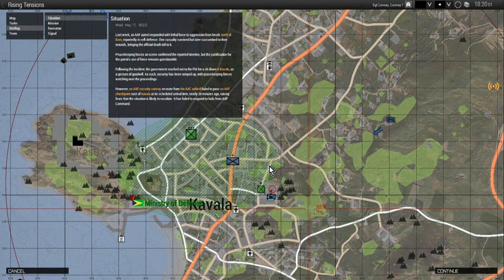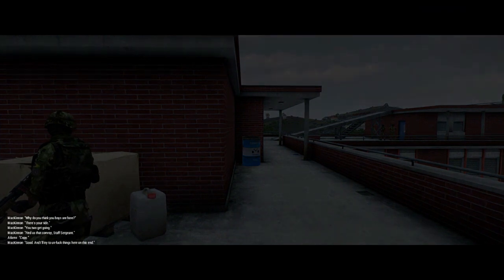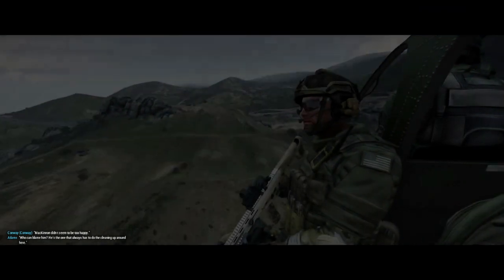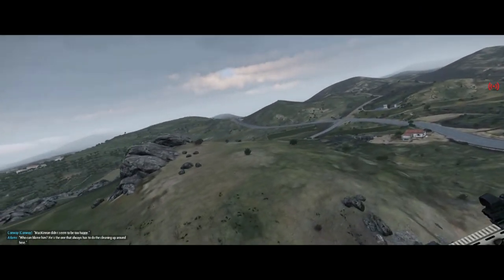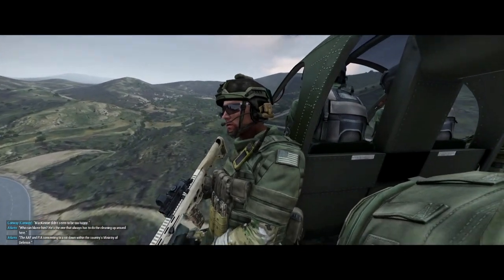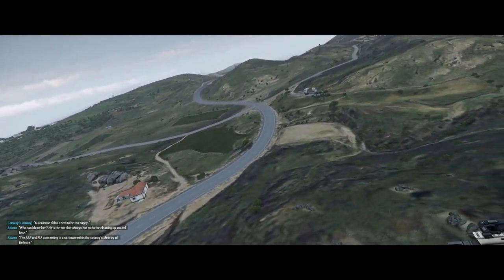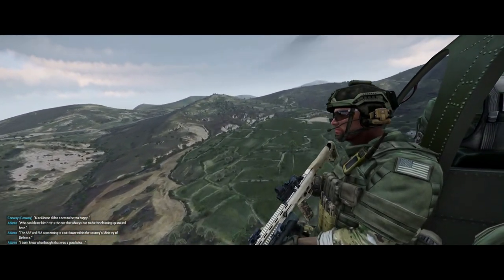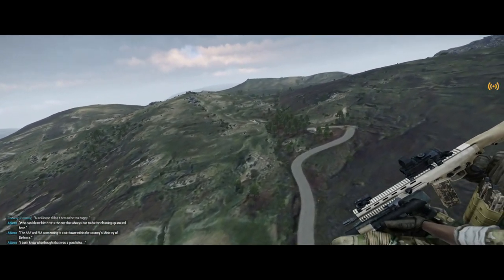My First Taste Of Single Player Combat In Arma 3! (Playing Using GeForce NOW On Old Laptop)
Please forgive the poor audio quality and glitchy video, I'm still working on the best way to capture this gameplay - but who would have thought it possible - playing ARMA 3 on my old Laptop! Thankyou GeForce Now!
Thanks, Rob.